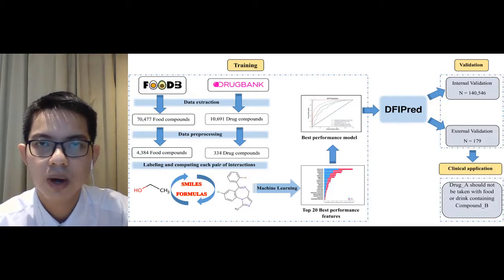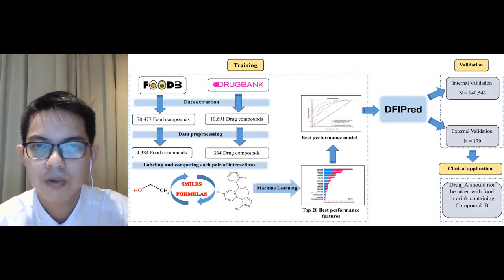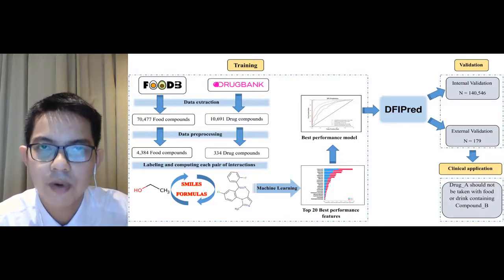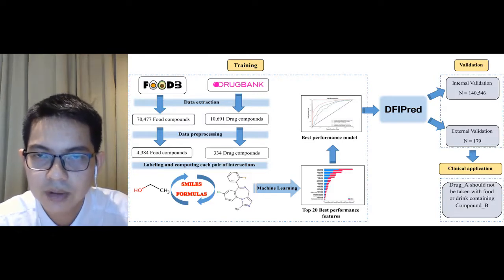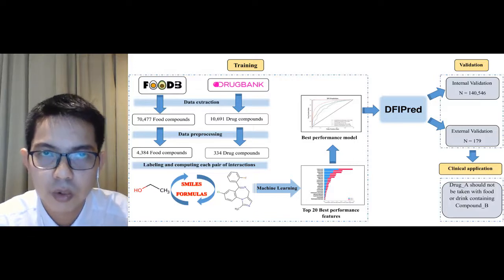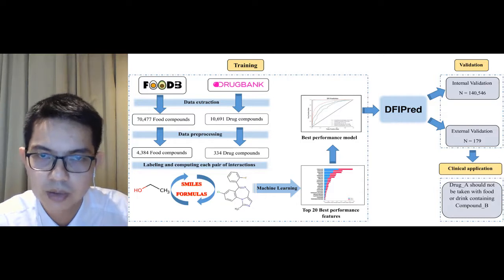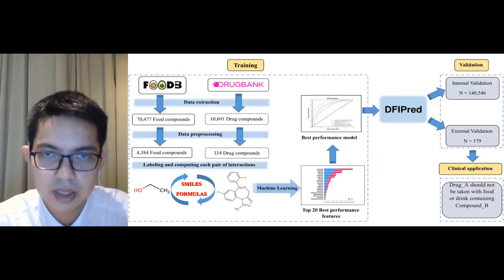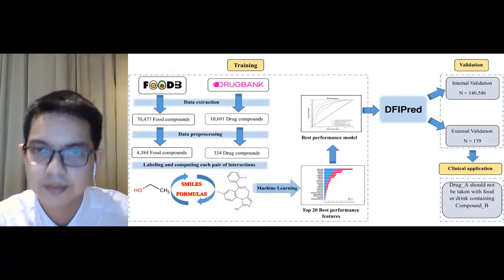Kha Quang Hien, TMU, VNEAT Five-Minute Thesis Talk Competition 2021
VNEAT21016. Kha Quang Hien, Taipei Medical University, VNEAT Five-Minute Thesis Talk Competition 2021
Title: "DFIPred: A Novel Machine Learning-Based Prediction Model for Drug-Food Interactions from Chemical Structures"